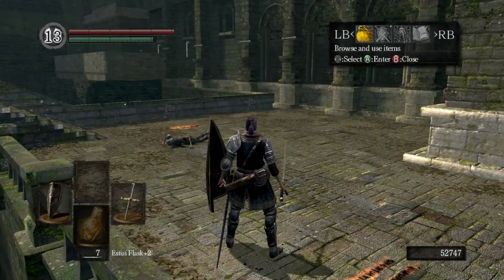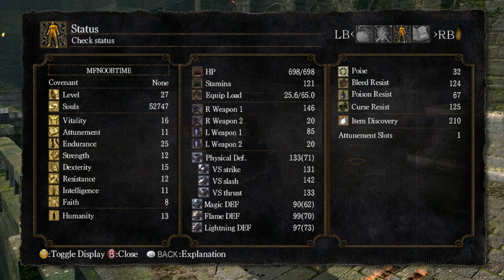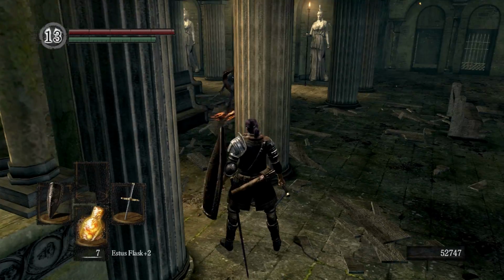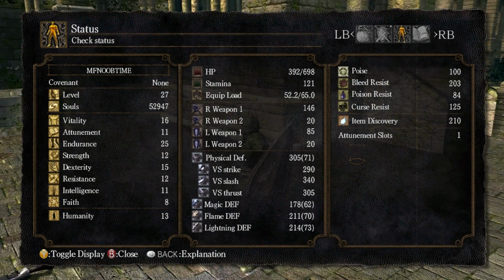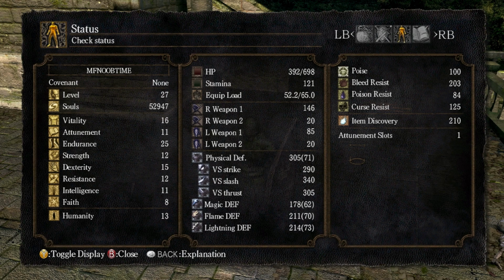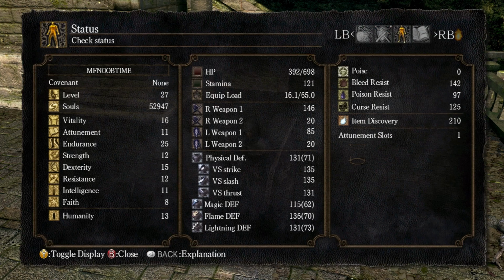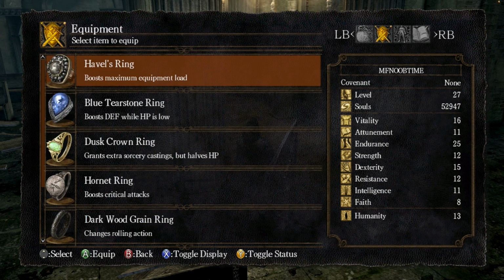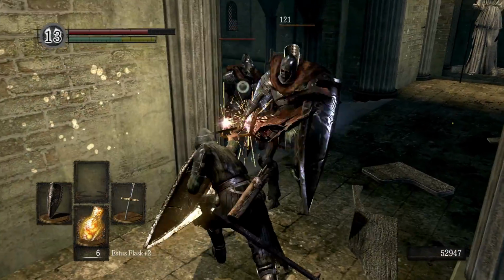♥ Noob Guide To Dark Souls - #2 Equipment Load vs Armor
I try to explain armor. Idk how well I did but I tried.

Run and Roll Speed
The roll and run speed of the player will vary with the amount of equipped weight.
Equip Weight above 100% of total Equip Load leaves the player unable to roll and run.
Trying to roll or backstep at this weight will stun the character.
Equip weight above 50% and up to 100% of Equip Load gives slow movement, and causes the player to 'fat roll'.
Equip weight above 25% and up to 50% of Equip Load gives medium movement.
There are also two different speeds to medium rolls, above and below 37.5%.
Equip weight equal to and below 25% of Equip Load gives fast movement.
Equip weight below 25% also has 4 individual speeds:
The fastest speed is achieved at 0% equip. The only weapons with no weight are Dragon Body and the Pyromancy Flame.
The other speed ranges are from 0.1% to 8.3%, 8.4% to 16.6%, and 16.7% to 25%.